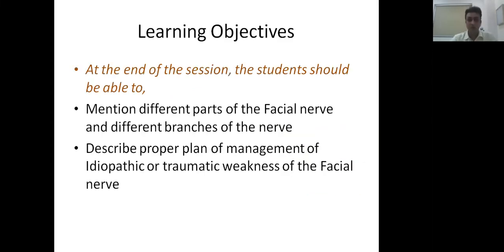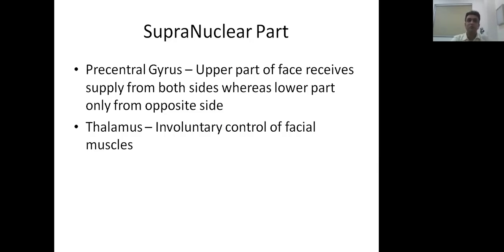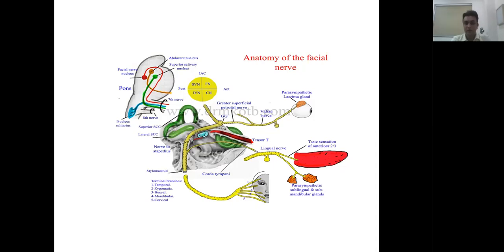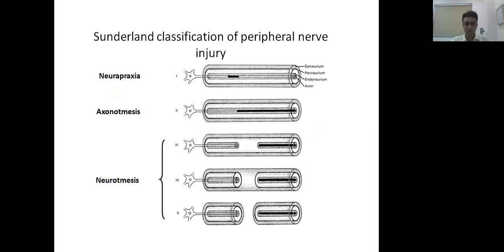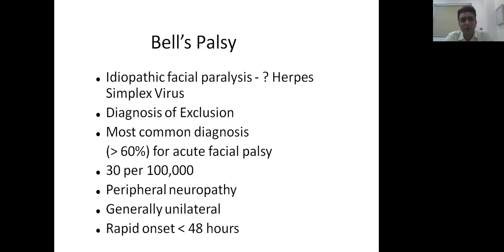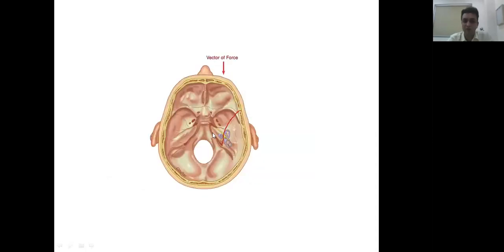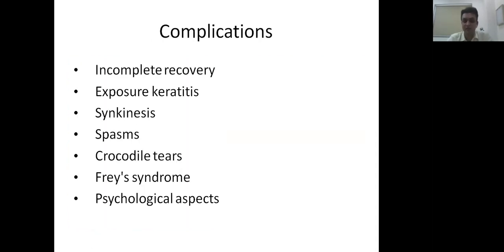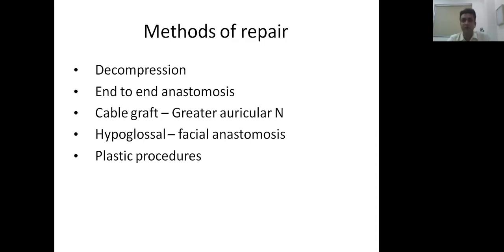Facial nerve and disorders - Dr Sohil Vadiya